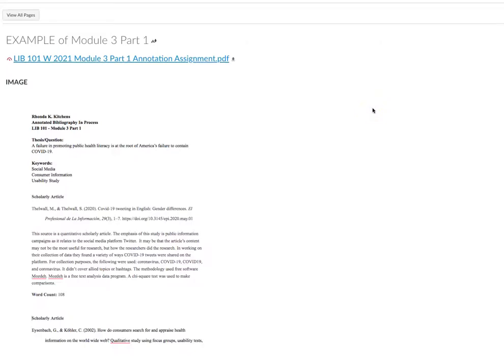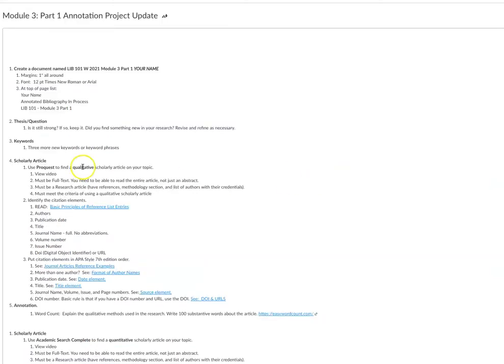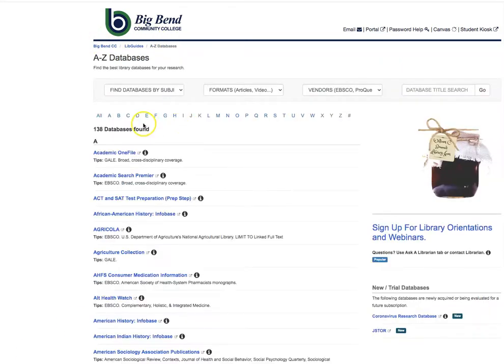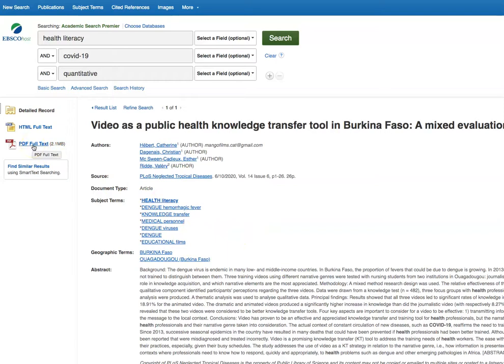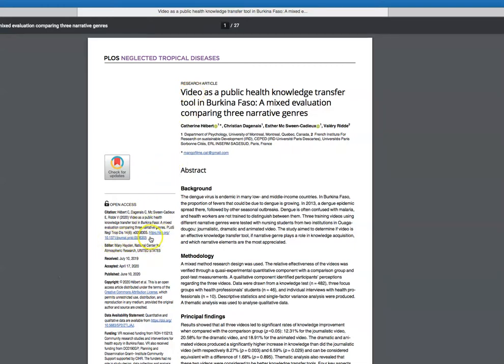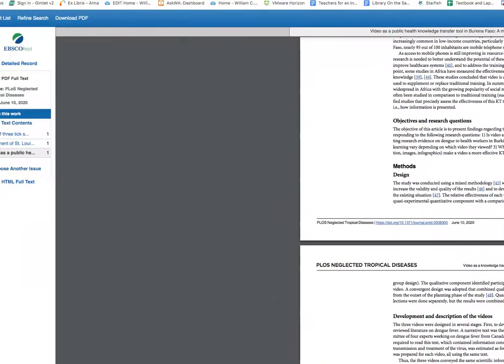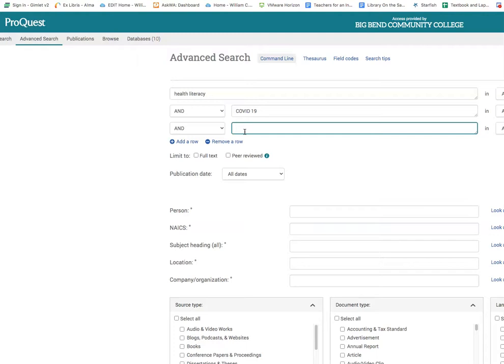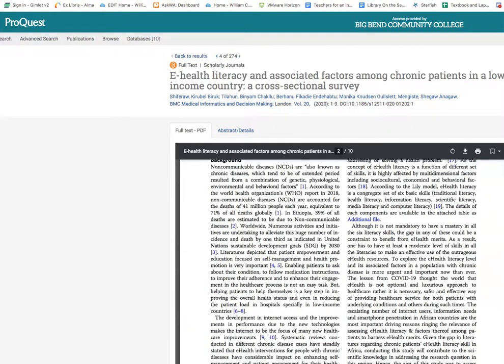LIB 101 W 2021 Module 4